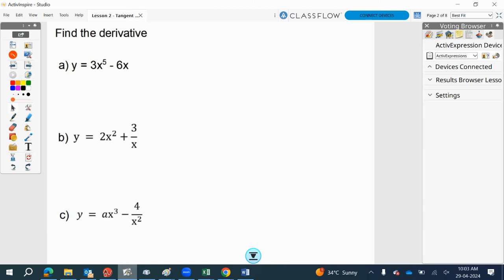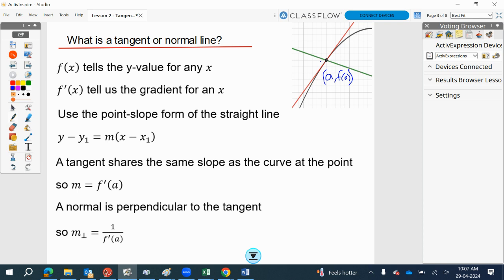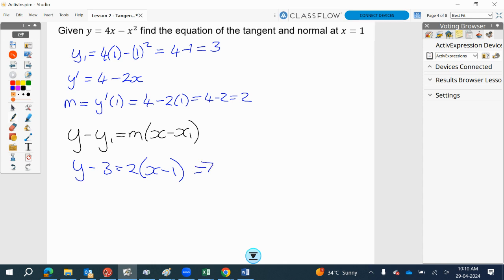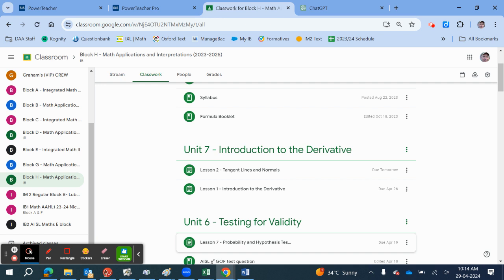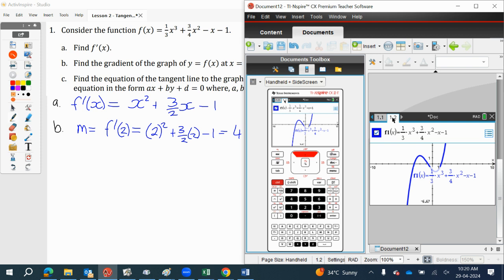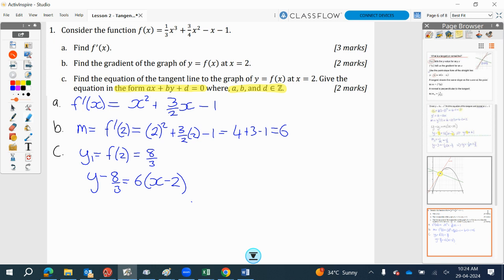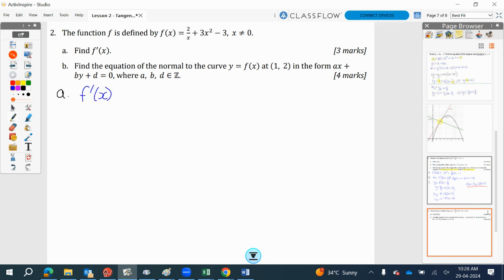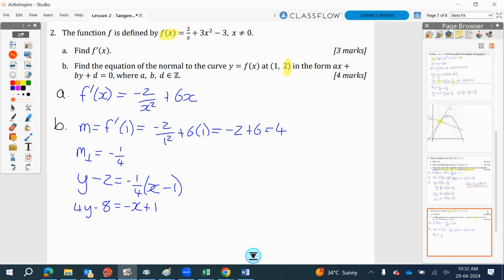AISL U7L2 - Tangent Lines